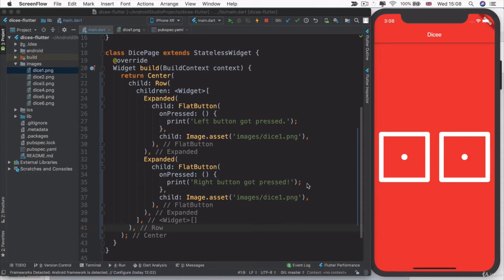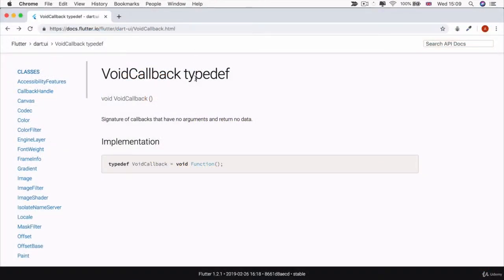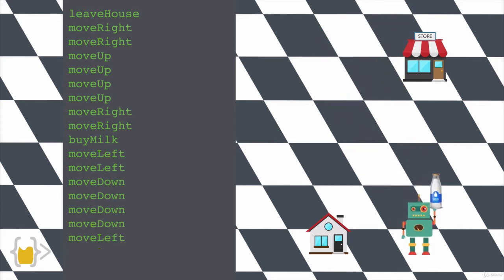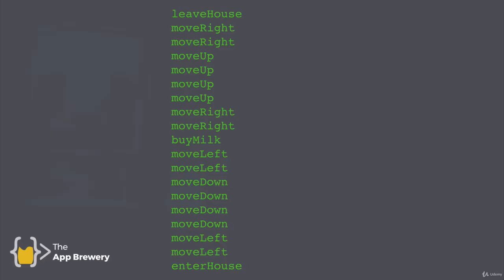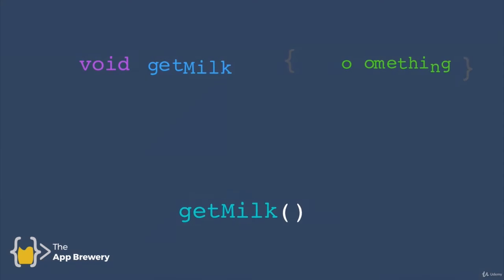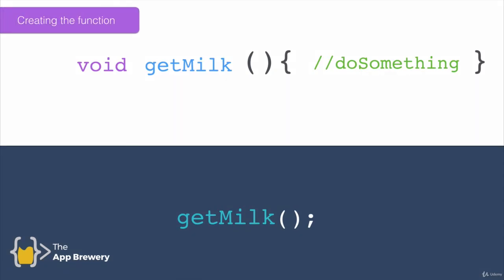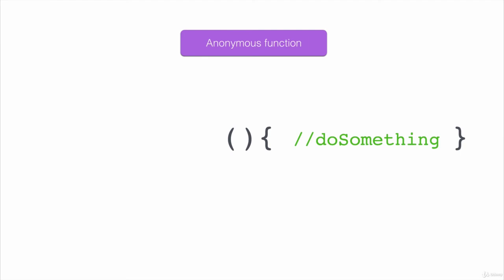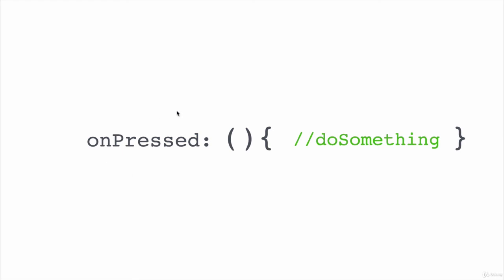Chapter - 7 || Dart Functions Part 1 || #28